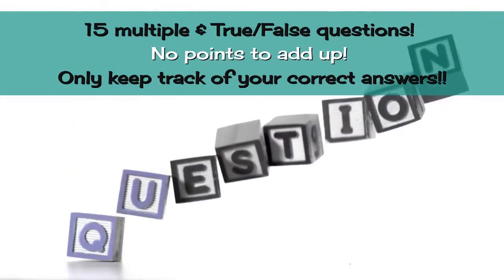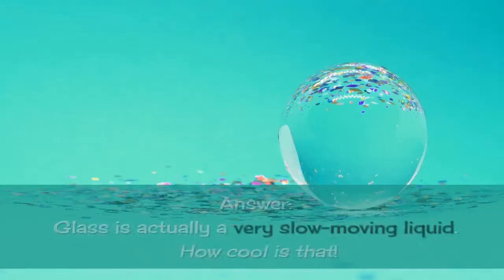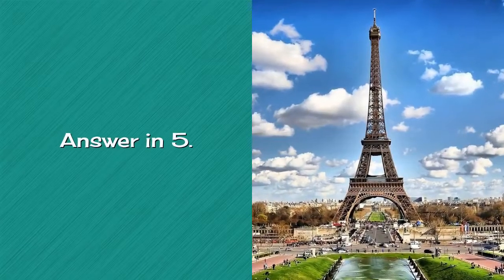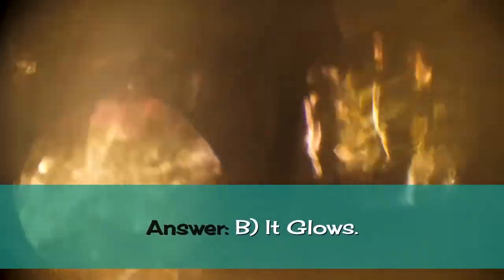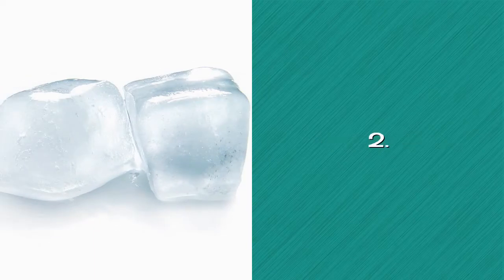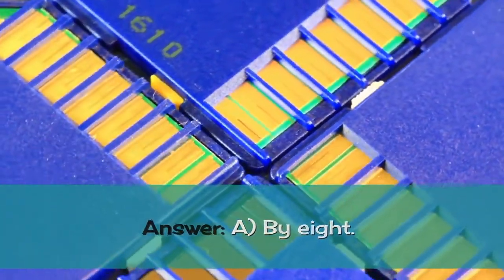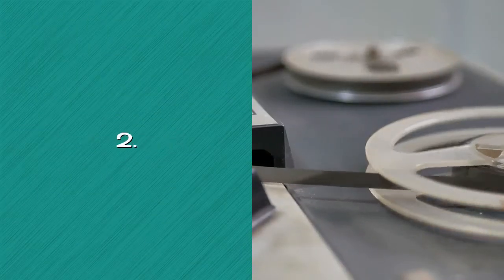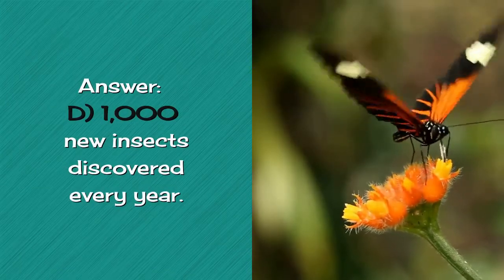Fun Facts & Quizzes &✨ More!! Science Trivia.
This channel is all about having fun.  We have unusual facts, puzzles, quizzes, and much more.